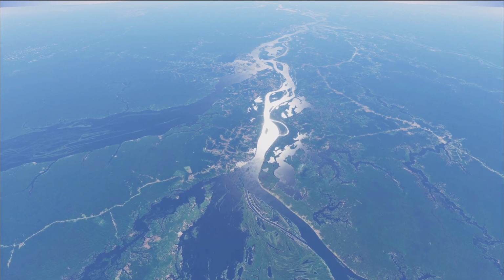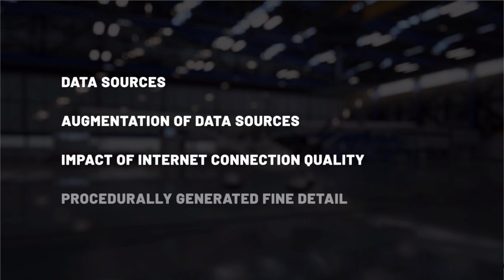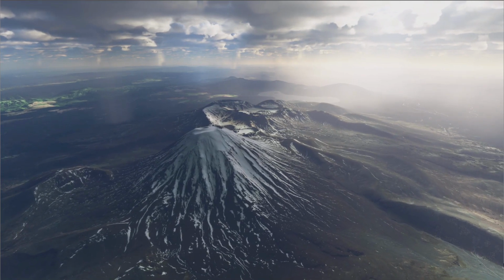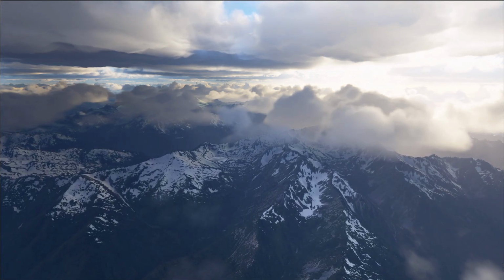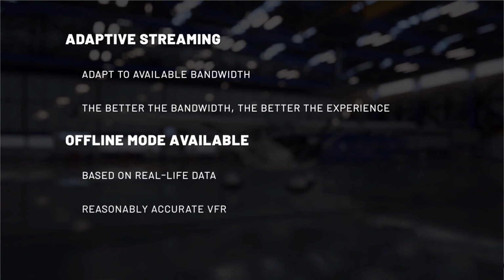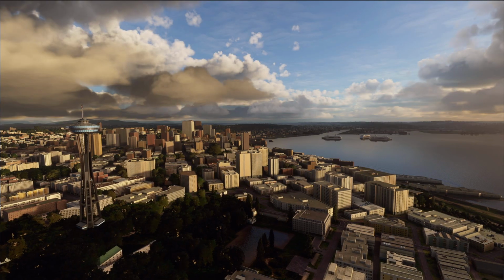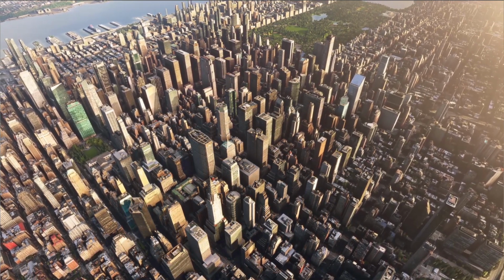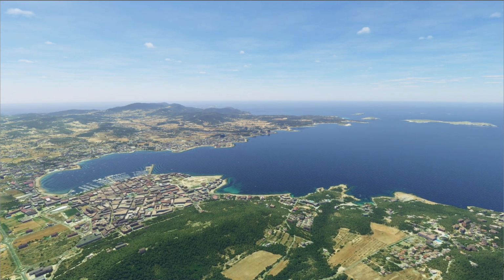Microsoft Flight Simulator - October 10th, 2019 – Insider Update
Welcome back! We have a new update for Microsoft Flight Sim 2020

- - Software - -

X-Plane 11, P3D4, DCS, Aerofly FS2 + others.

+ VR plugin, essential to have 16:9 recording.

Most of my games are on Steam!

- - Hardware - -

PC SPECS
i7 9700k OC to 5.0
h150i Pro AIO watercooler
RTX 2080
Asus Strix Gaming z390 Motherboard
16gb HyperX DDR4 4000mhz Ram
1000w PSU

Lenovo Explorer Mixed Reality Headset

Extreme 3D Pro Joystick

Warthog Throttle

Skull Candy Crusher Wireless

Music Tony Anderson